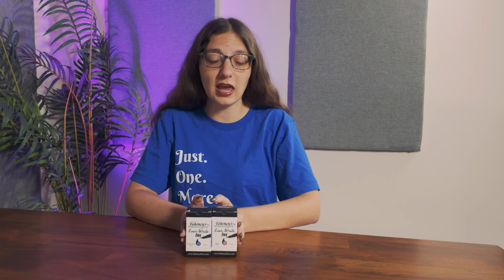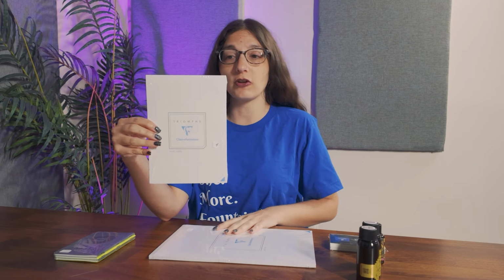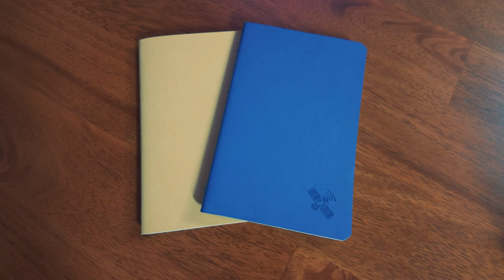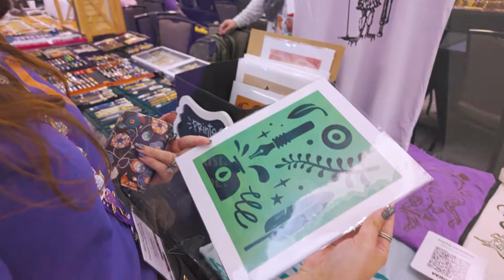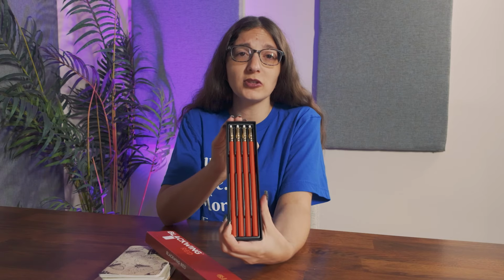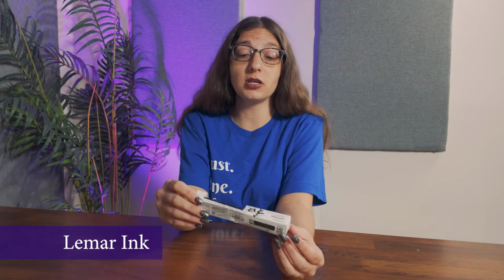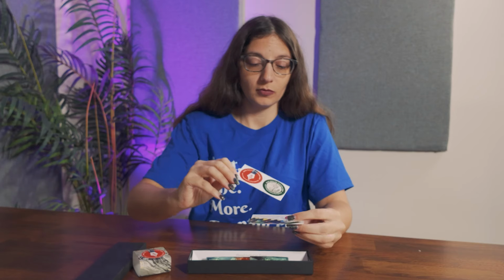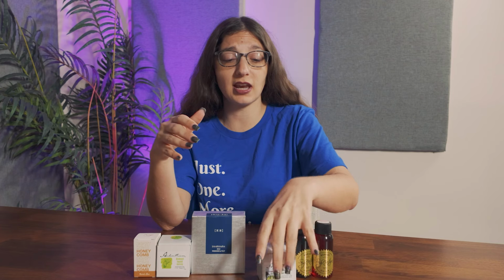2024 DC Pen SuperShow Haul | Pens, Inks, Stationery and More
Time for the 2024 DC Pen SUPERSHOW Haul!

Today I show you everything I bought at the SuperShow! Come see some wonderful items from :

and More!

Let's Feed Your Creativity!